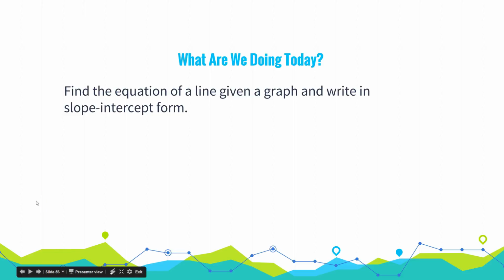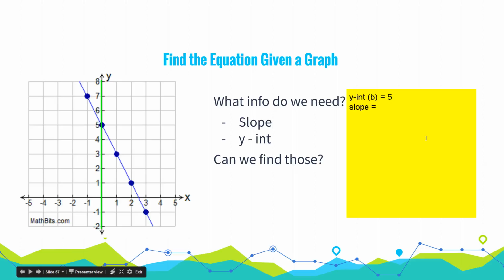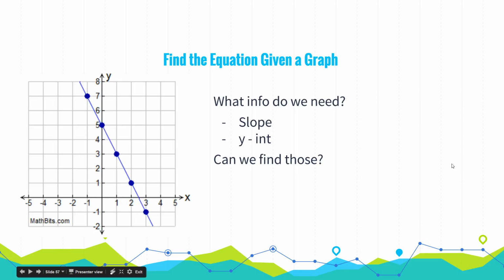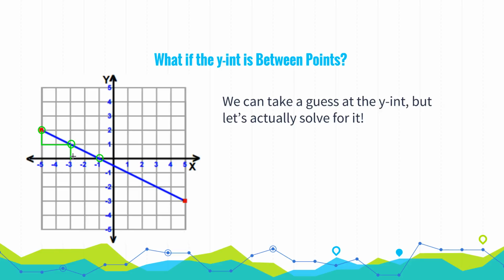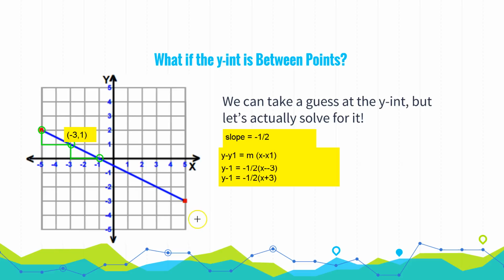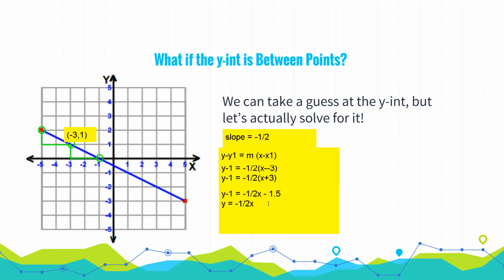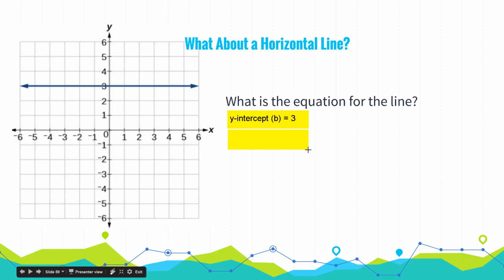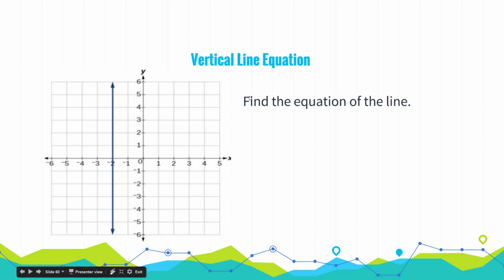Find the Equation of a Line Given a Graph